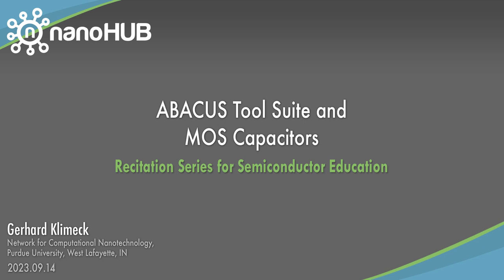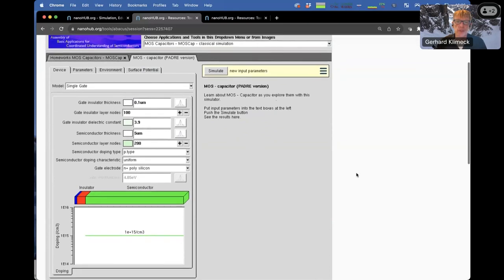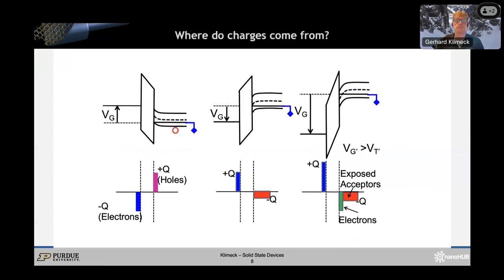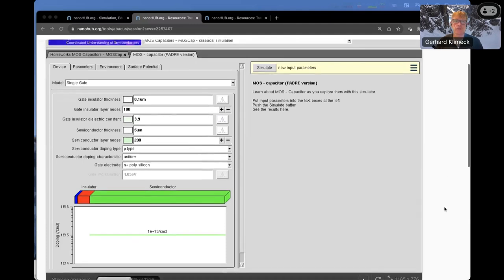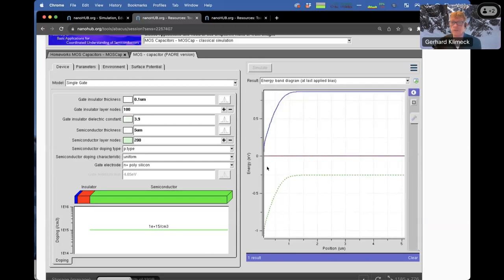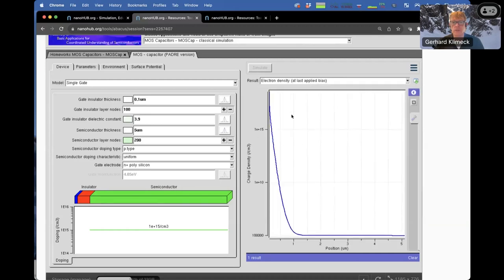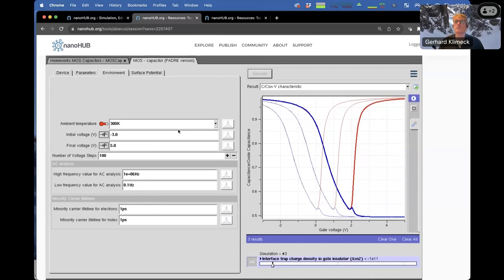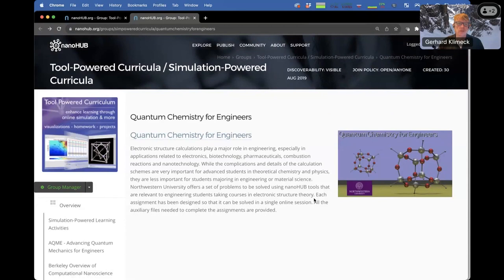ABACUS Tool Suite and MOS Capacitors (Fall 2023)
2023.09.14 Gerhard Klimeck, Purdue University

This video is part of the Recitation Series for Semiconductor Education and can be found

In the sixth session, Dr. Klimeck will give a brief overview of ABACUS and demonstrate the MOS Capacitor Lab. Students can experiment with the fundamental component of a MOSfet that is any computer chip. Students can explore the high and low frequency response of n-type and p-type MOS capacitors as a function of doping and structural parameters such as oxide thickness, dielectric constants, and semiconductor thickness. Students can also explore sophisticated effects such as surface charges, oxide charges and minority carrier lifetimes. MOS-Capacitor-Lab is powered by the industrial tool PADRE which was used at Bell Labs to design transistors.